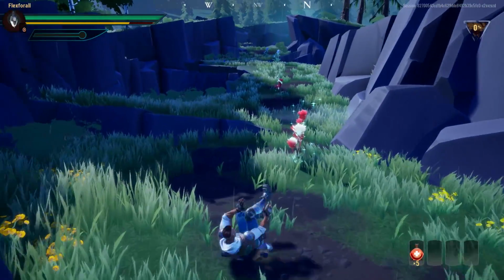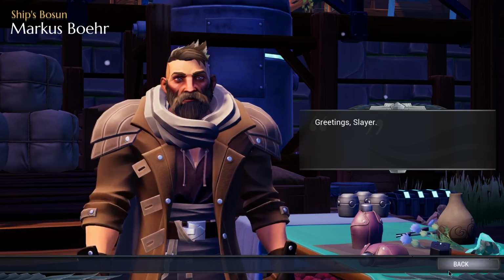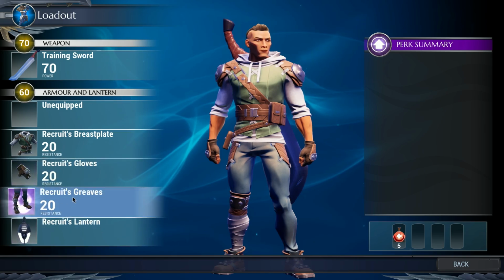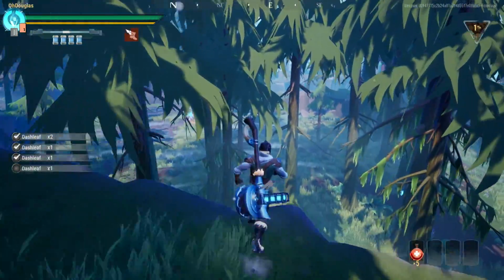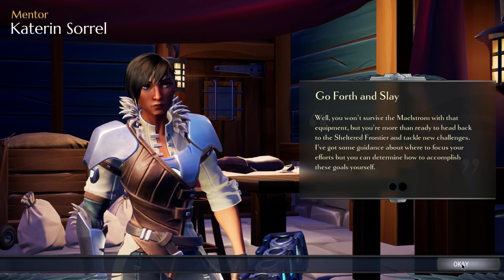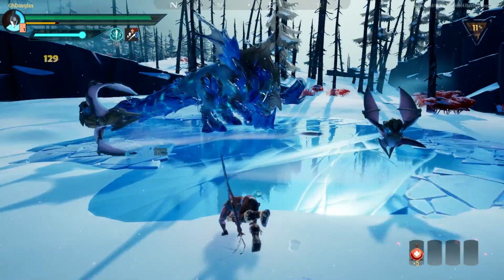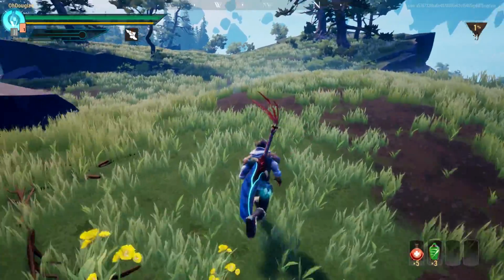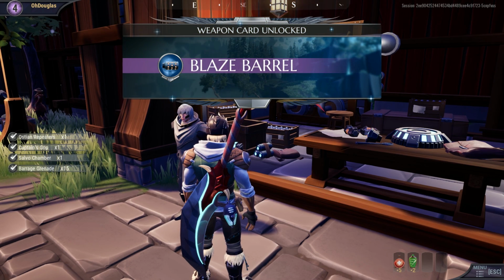Dauntless Pro Starts New Plathrough - Part 1 (OLD DAUNTLESS)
Wanted to make a video explaining some early things and how I would go through the game after playing dauntless for almost a year.  Hope this video is insightful for anyone that is new to the game and for anyone looking to play it on may 21st when it's released on console and in the epic games store.

► My Creator Code (Epic Games Store) : ohdough